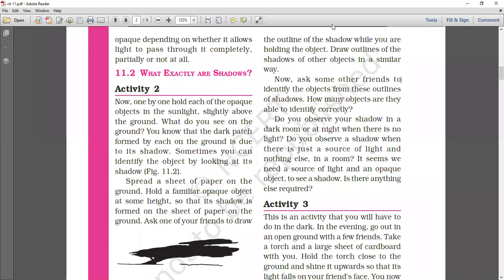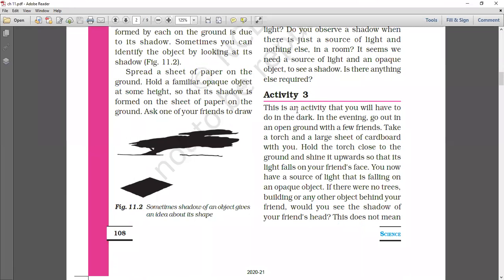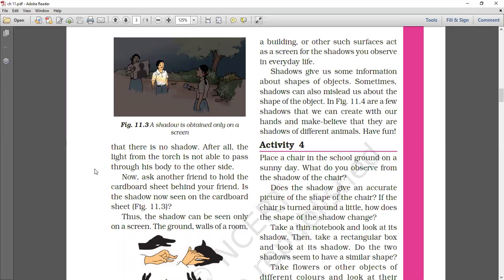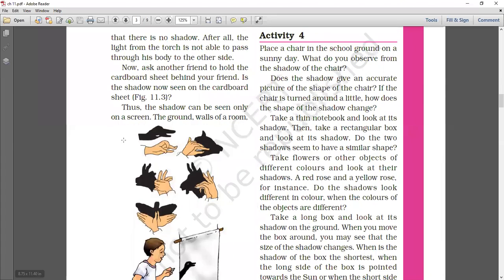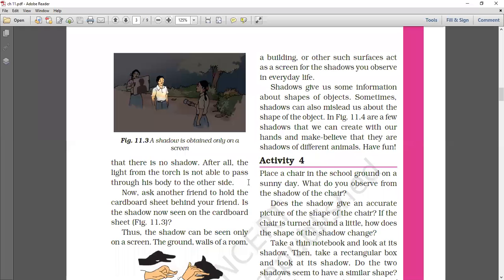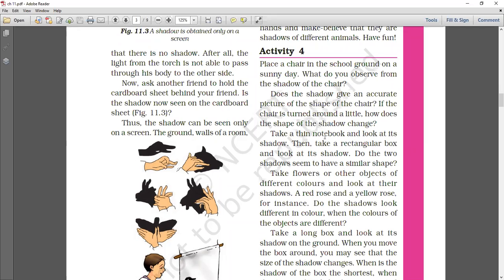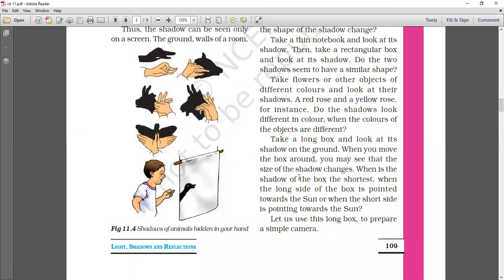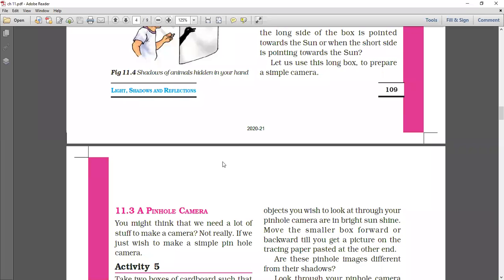Light , Shadow And Reflection - Part 3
Class - VI - Science - Online Class 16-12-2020 by Sunita Ma'am (LPS)